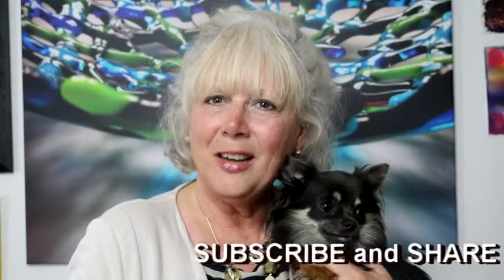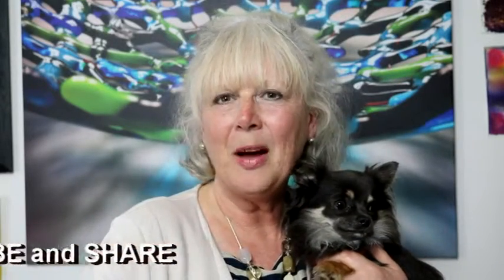Welcome to Reay Art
Teresa Reay of Reay Art is an artist with studios in Tournon d'Agenais, France

In this YouTube channel she will demonstrate how she is inspired to create artworks using glass fusion as well as other media, including paint.